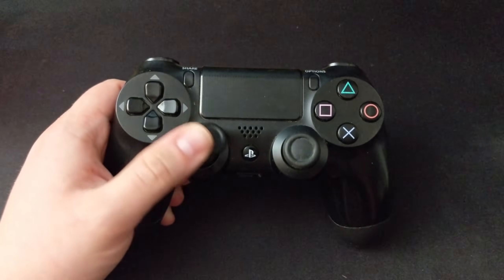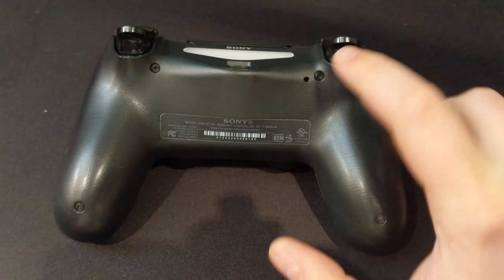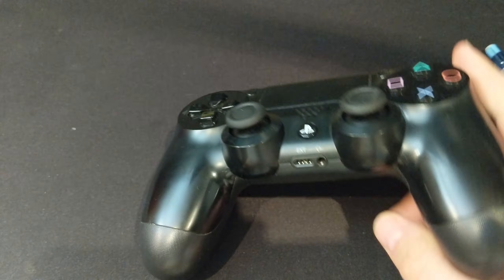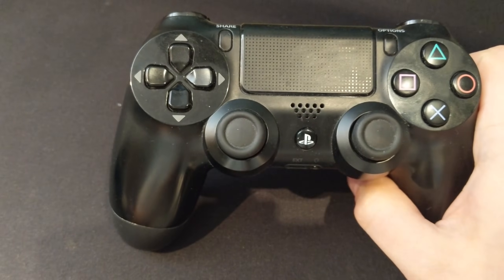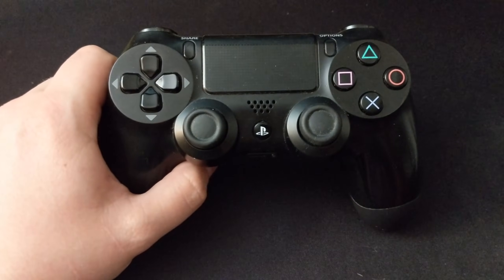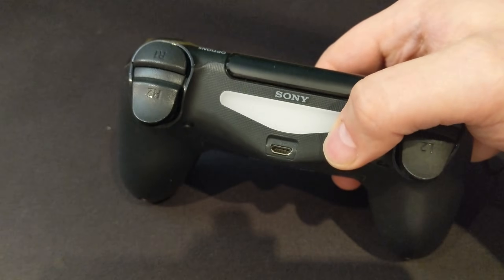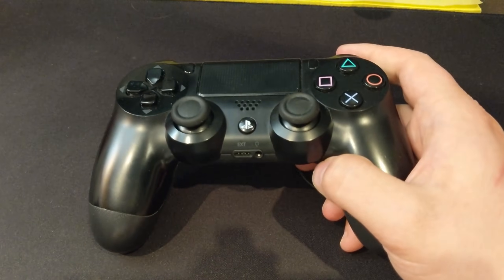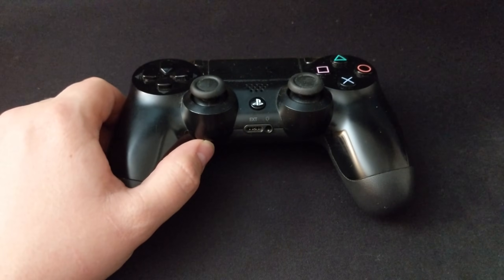How to Reset & Connect PS4 Controller to PC & PS4 🎮 Quick Guide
Quick Guide to Resetting your PS4 Controller and Pairing/Connecting it to a PC or a PS4. Including what buttons to press and for how long.